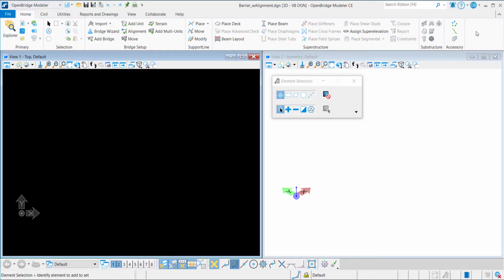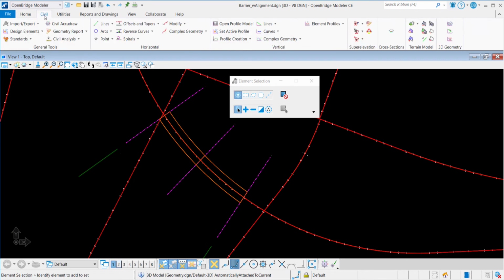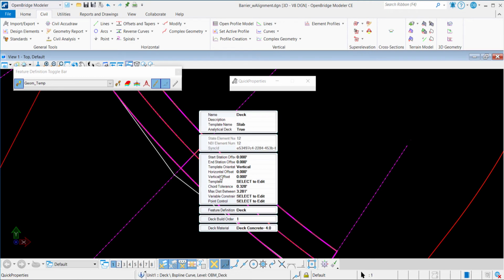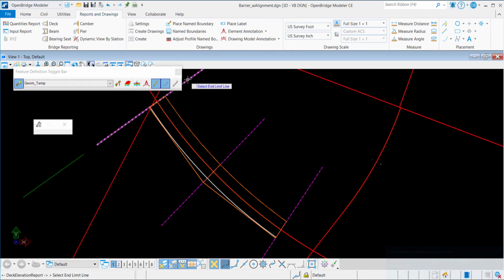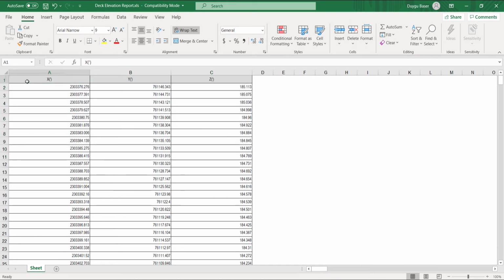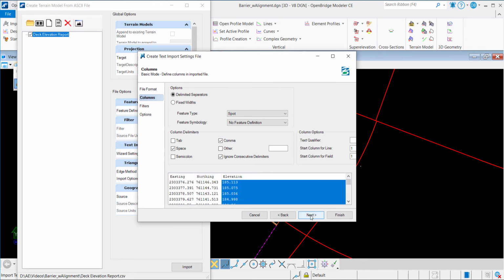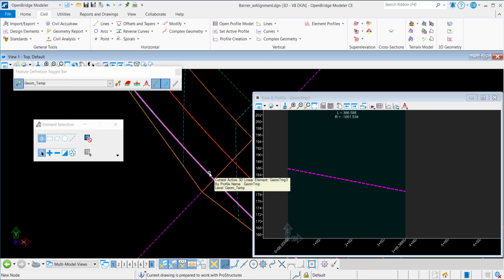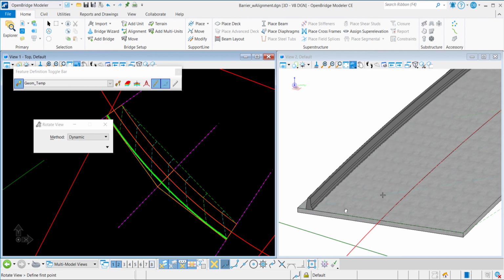Barrier placement on a custom path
Placing a barrier following an specific path along the bridge deck